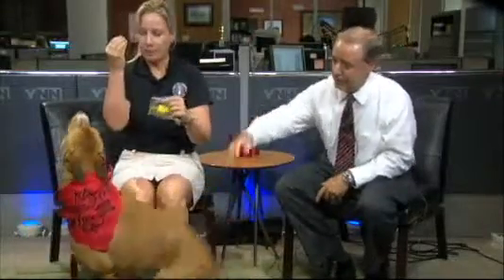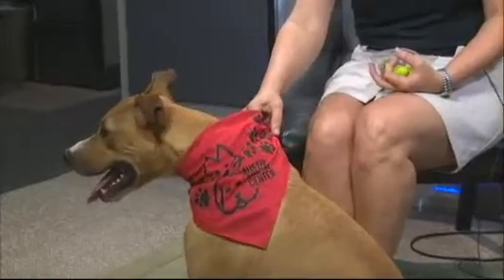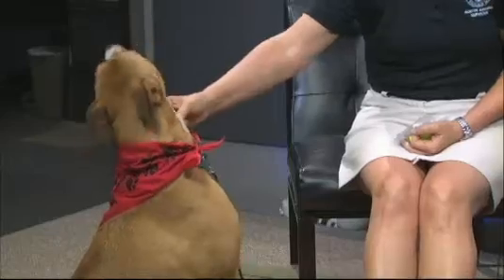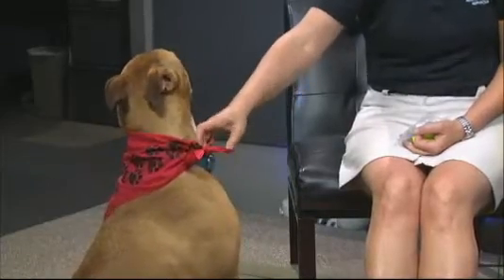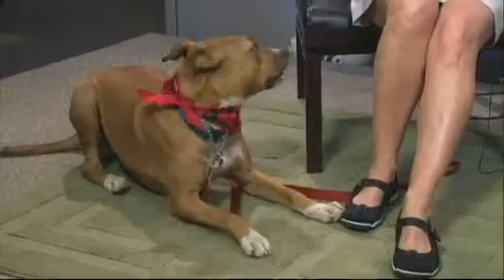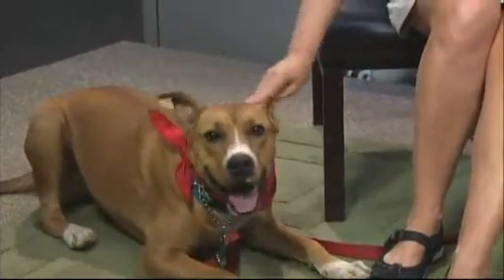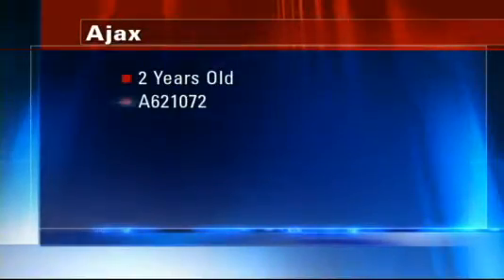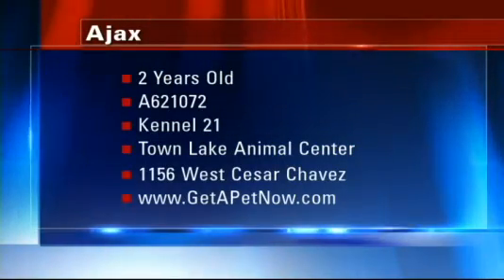Pet of the Week: Ajax - Lauralei Combs on YNN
Ajax:

2-year-old Boxer mix

A621072

Kennel 21 at Town Lake Animal Center

Ajax is high energy and would make a prefect running buddy. He loves to fetch tennis balls and Frisbees. He is very people friendly and loves to play with other dogs.